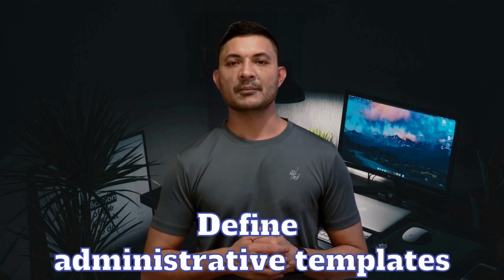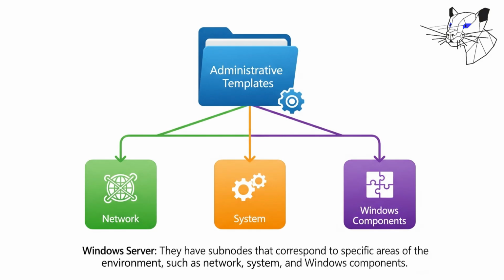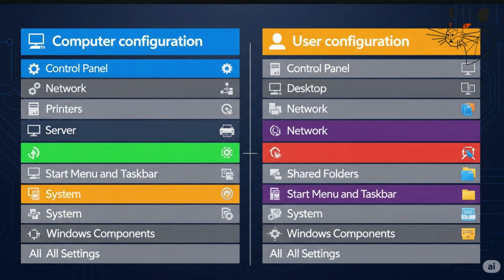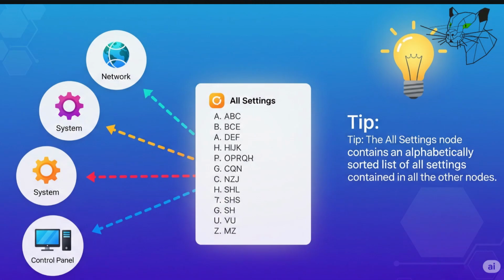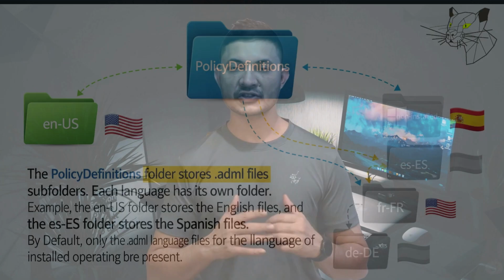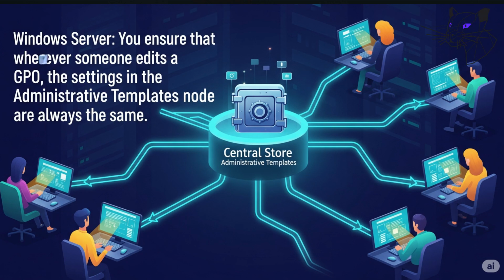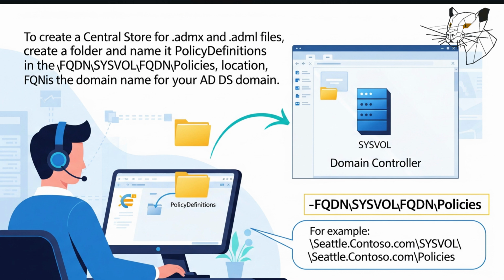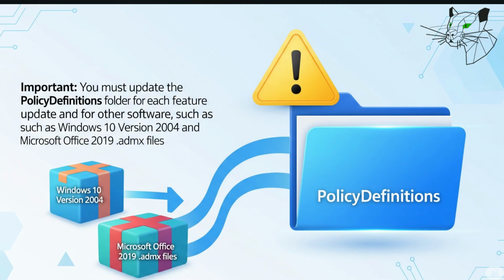15) Define administrative templates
15) Windows Server Hybrid Administrator Associate.
Deploy and manage identity infrastructure.
Define administrative templates
KhanTechSol.com